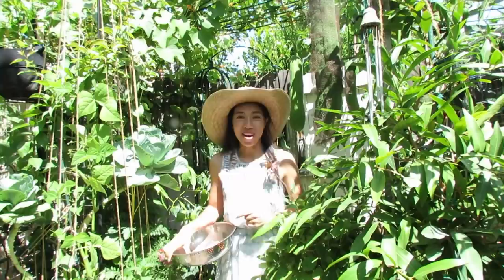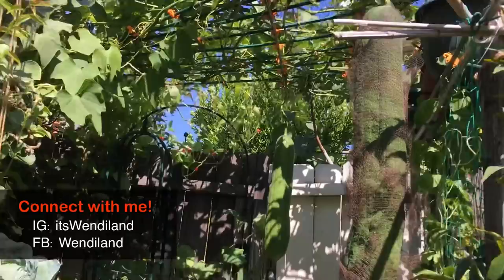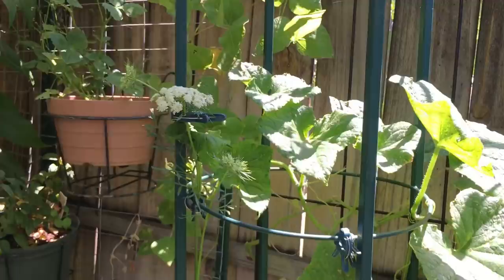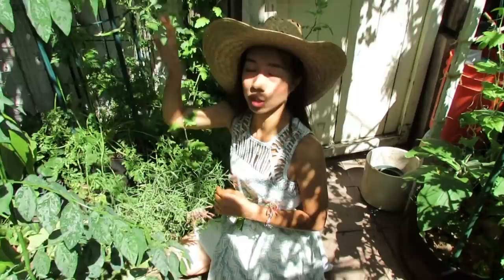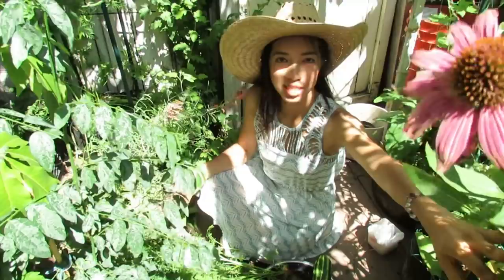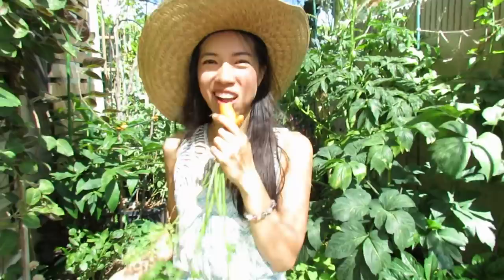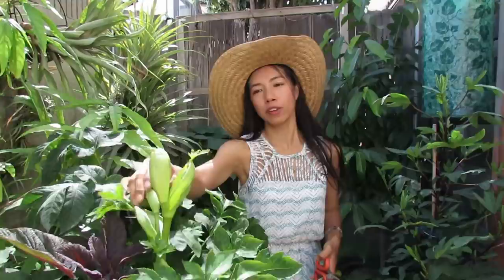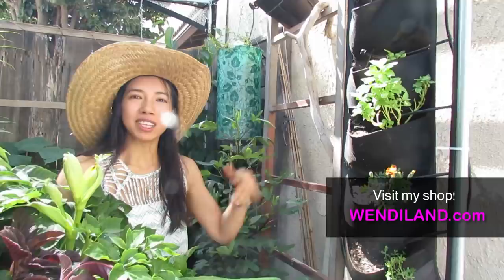How I Grow Lots In Little Space — August Garden Tour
I will be harvesting, featuring the plants that are thriving best in this month, and sharing tips of how I grow lots in a small space.